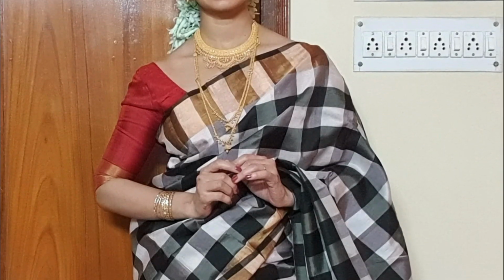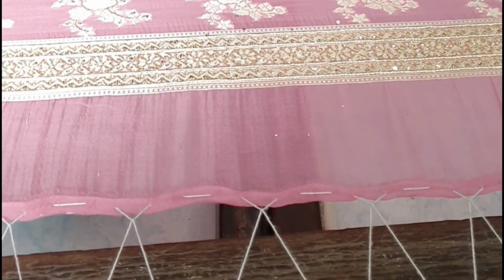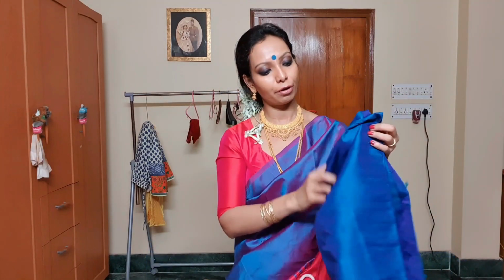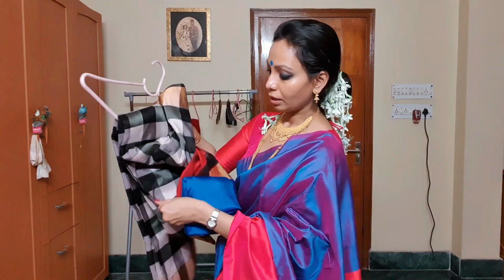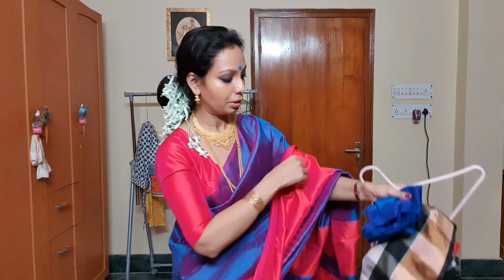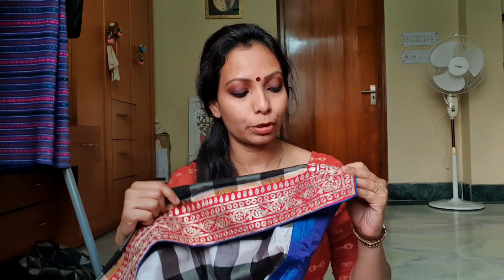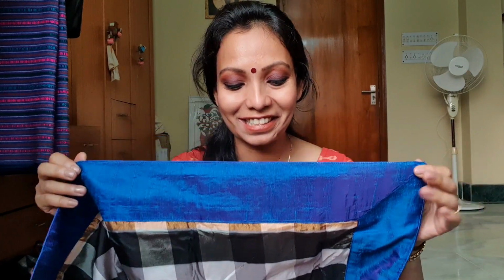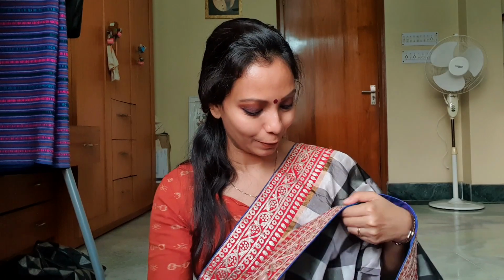How I converted a saree to a 'designer' one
Following a simple step, you can convert any saree to a designer one. Now reuse your sarees like never before.
I love upcycling old sarees into newer versions. And for the first time I am inviting you in the journey. Join me as I get hand zari embroidery done on an old saree and convert it from one masterpiece to a another one.

Hi
We are Pritha (Bibi), a doctor & a dancer and Vikram (Babu), a corporate guy. We are from Incredible India, having spent most of our lives in the beautiful city of Kolkata, and have now made London our home.
We first met when we were seven years old (I) and have been inseparable since. Perhaps it is the desire for looking good and good living that have kept us bonded over the years. Whilst both of us share a deep love for fashion, Pritha is also an incurable makeup addict and Vikram is crazy about fitness. Pritha’s passion for aesthetics extend beyond fashion though, as she keeps on decorating and redecorating every physical space she can get her hands on! She is also the more organised half of us.
Pritha also suffers from wanderlust, which is convenient as Vikram works in the travel industry and enjoys driving.
In this channel we share our experiences and talk about things we hope you will find useful. We cover a range of topics here so whether you are someone who needs a helpful tutorial on wearing the Indian dhoti (men’s lower garment), or you are looking for Eurostar deals, this channel is for you.